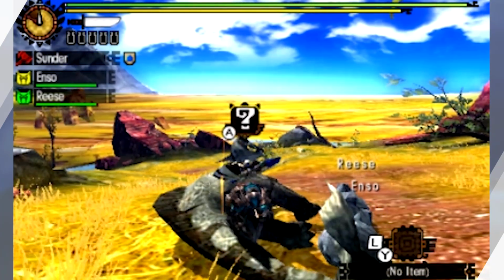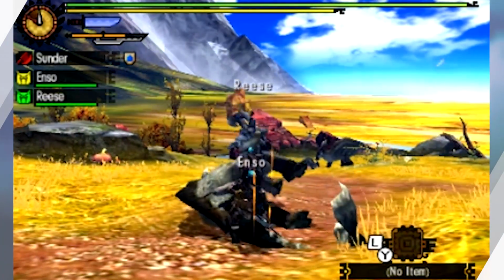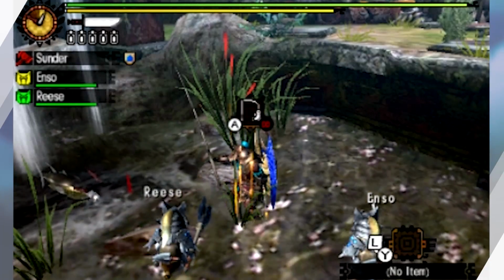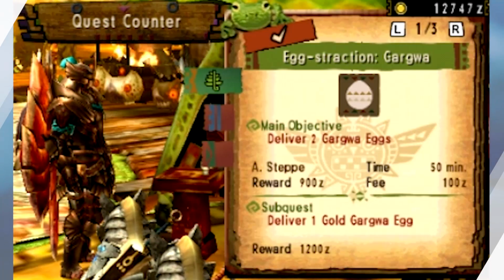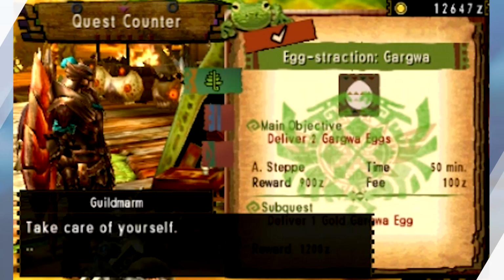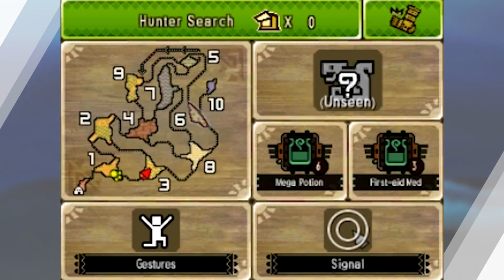Level Head - Monster Hunter 4 and Vertical Level Design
I don't know why I called Aptonoths a different made-up name five times in this video.

Level Head is a show all about recognizing and appreciating the complex design that goes into great video games!